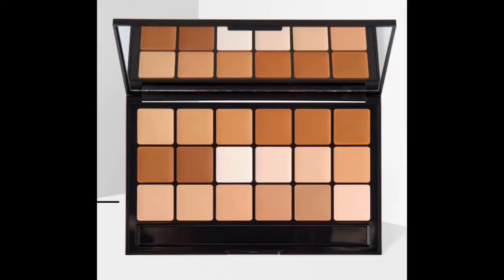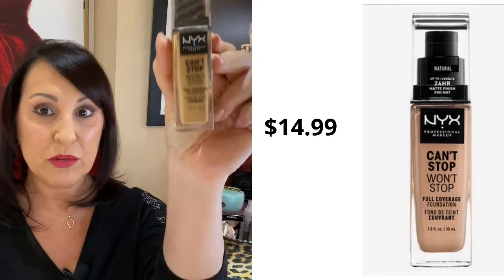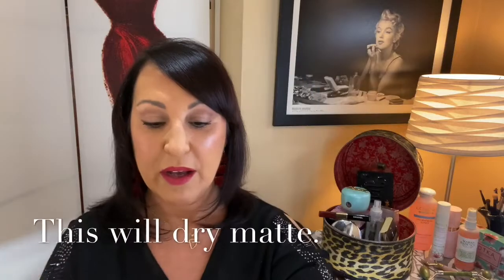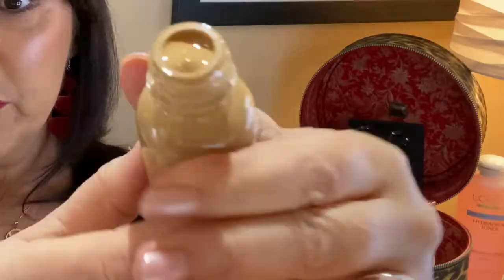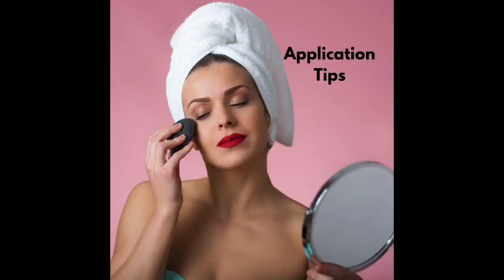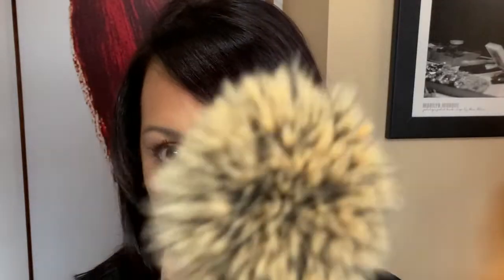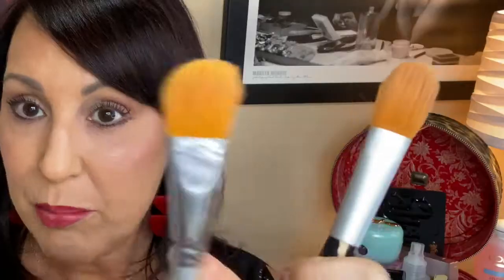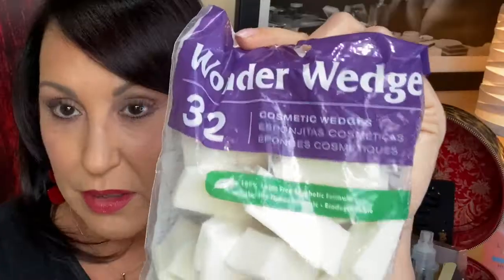What Drugstore Foundations are the Best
Looking for a new foundation and can't wait two weeks for your go-to fave to come in mail?  Or just looking for something new to use instead of the expensive brand you're using now? I've got a few drugstore favorite foundations that you'll love such as NYX Can't Stop Won't Stop, Maybelline Superstay Full Coverage, Revlon ColorStay 24 Hours Matte,  and L'Oreal Match. I will also show you how to choose and use your drugstore foundation and tell you what my favorite drugstore foundations are!

Hi there queens! I'm Dana Persia and I've been a professional makeup artist and licensed esthetician for the past 20 years.  I also own Beautiful Brides Philly, a Philadelphia-based luxury on-location hair and makeup company specializing in bridal and special occasion hair and makeup.

Join me as we navigate the "real" deal in all things related to beauty such as skin and hair care, makeup, entrepreneur life, and much more!

Unless I mention it in my videos, nothing has been sponsored or is a paid advertisement. I review products based on what I personally use, like and dislike from first-hand experience as a professional makeup artist and esthetician. Sometimes companies may gift me products but this never influences my opinion and always offer the most honest, fact-based information possible.  Gifted products do not come with any conditions, and YouTubers are free to speak of them as we like.  Your support is much appreciated. Thank you my queens!